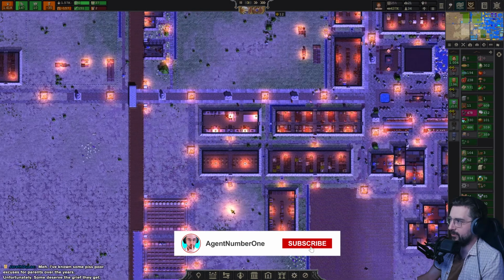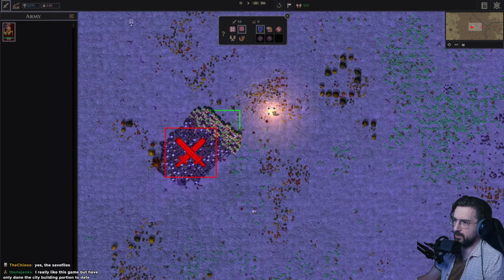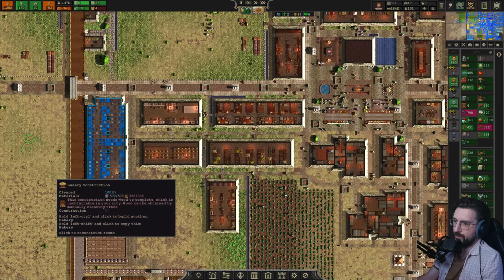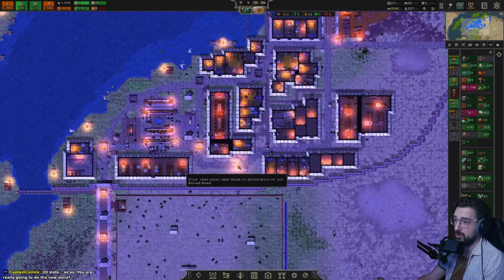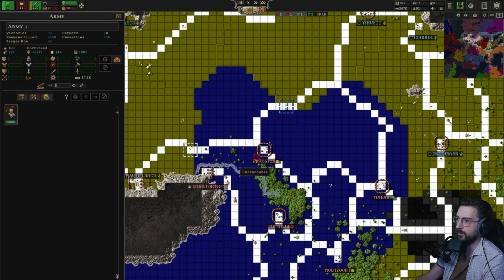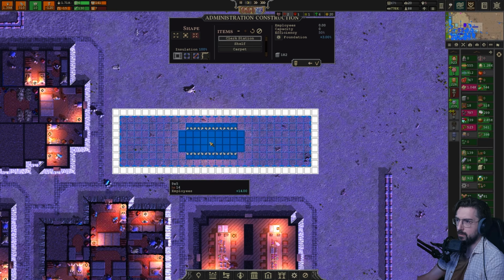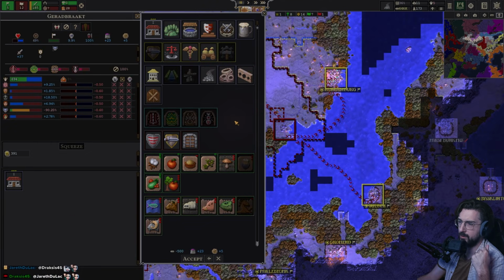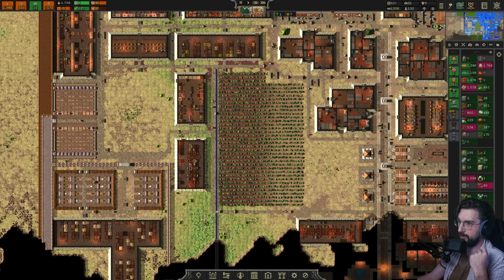Crusading Against Our Foes - Songs of Syx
The Southern lands are ripe with opportunity (and more interns!), so it's time we take what towns are rightfully ours and show no mercy!

Recorded Live July 6, 2026

Songs of Syx is a low fantasy city-builder with vast real-time battles simulating tens of thousands of citizens and soldiers. Start off as an insignificant village and build, scheme, and fight your way towards a mighty city state and empire. The mechanics are deep and true to life, where small events can spiral into the collapse of kingdoms.

Full of different races, cultures, old and new gods and strange creatures - everything in Songs of Syx is connected. Night turns to day, climate and weather change, and migrations of animals and people flow. Droughts and pestilence, raiders, traders and bandits, and new discoveries will ensure kingdoms and empires come and go with or without your intervention. Everything you do generates new unique stories and worlds each time you play a new game.

Win the hearts of your subjects or whip them into submission. Have their number swell your insignificant village into a metropolis of your design. Watch tens of thousands of individually simulated citizens and slaves interact: each with their own life, religion, fears and desires.

Build each house, street and plaza with utmost care in order to keep the needs of your citizens, your state and your army balanced.

But be careful not to overreach: everything you build requires upkeep and a slight disruption to your production, or a dip in your standing, could quickly spiral out of control. Your people will not hesitate to turn against an incompetent ruler.

Recruit, train and equip citizens of your great city. Gather allies and vassals, conscript traveling mercenaries and local peasants to bolster your ranks with up to 50,000 individual units. Use tactics and skill to encircle your enemy in massive real-time battles, or let your reputation demoralize them before the fight.

Each soldier is simulated and will require supplies produced by the industrial might of your great state. The outcome of battle will dictate the rise and fall of empires.

Break the backs of slaves as they make your beds and swab your floors. Just throw them a bone from time to time to keep them from rising up in revolt. Appoint nobles, or import them from other kingdoms and have them manage different aspects of your kingdom to boost your production and standing, but be careful with whom to trust, and reward them accordingly as some might get the idea to usurp you or join your enemies.

As your capital grows, it must be sustained by the villages, towns, lumber camps, castles and ports that constitute your kingdom. But you are not alone. Other kingdoms and despots are either eager to forge an alliance or expand their borders, so tend to your relations. To grow your might, you must engage in diplomacy, trade and war.

Title: Crusading Against Our Foes - Songs of Syx